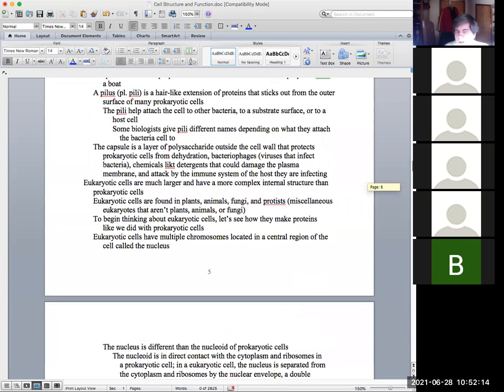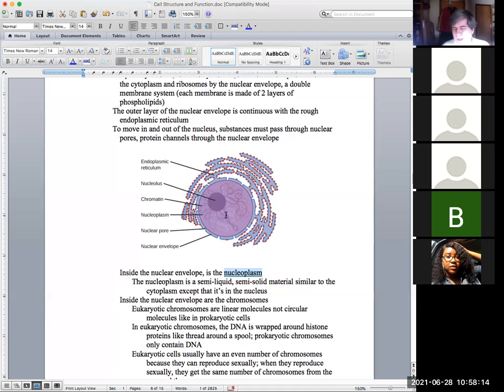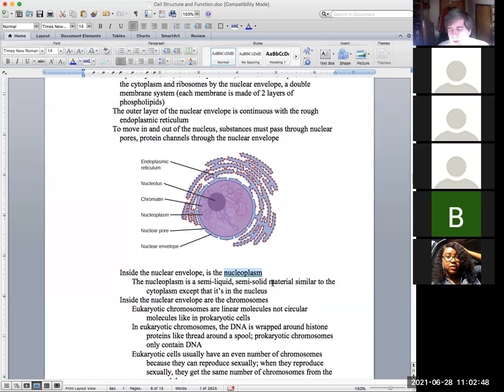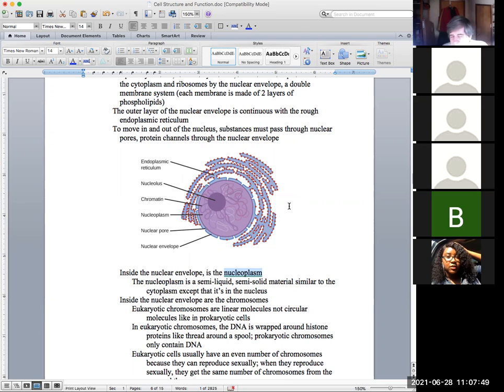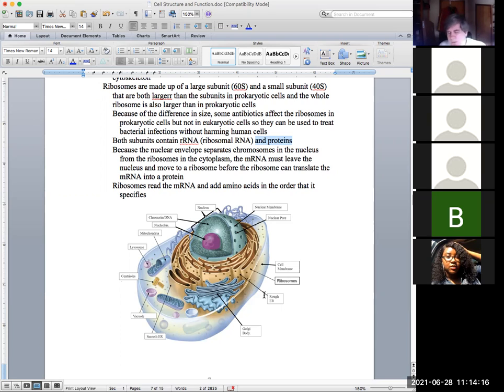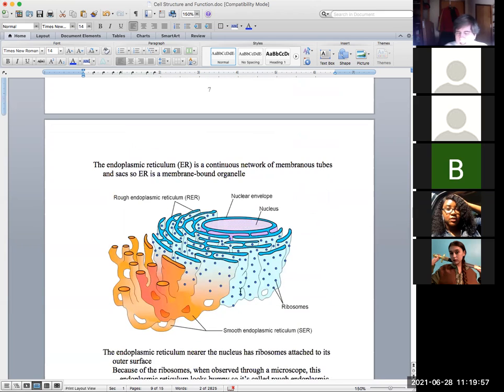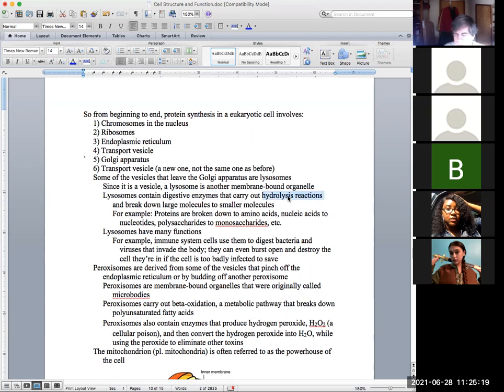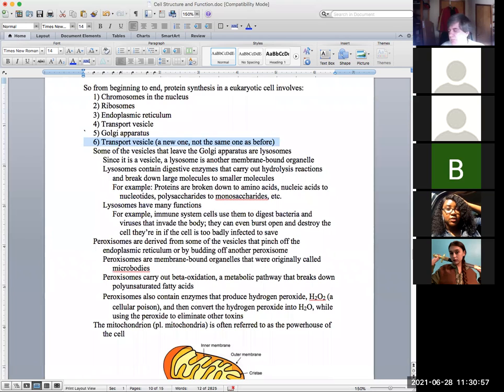June 28-Protein Synthesis in Eukaryotic Cells